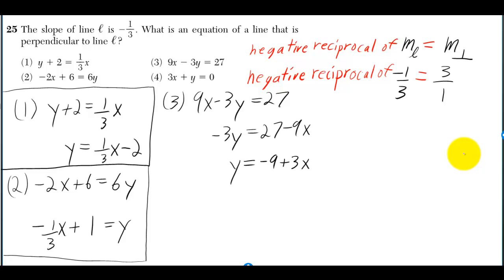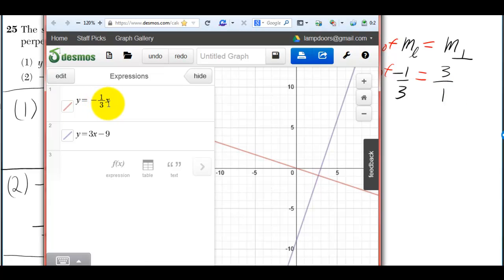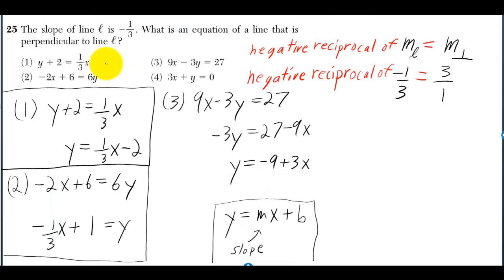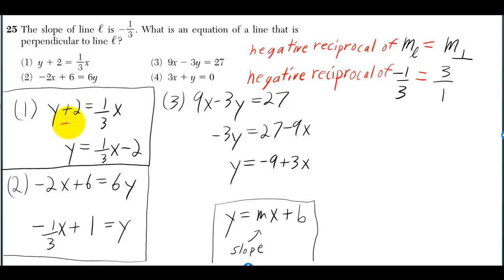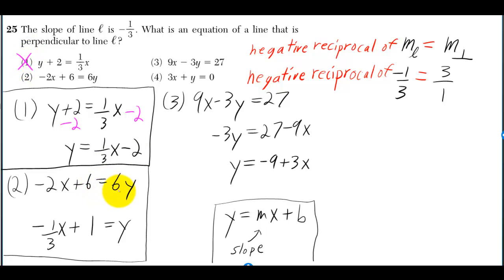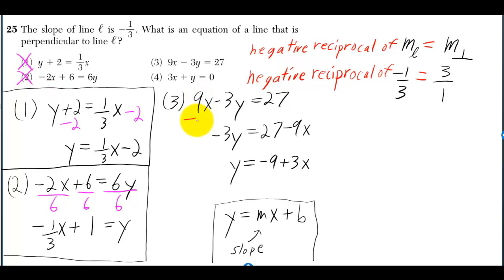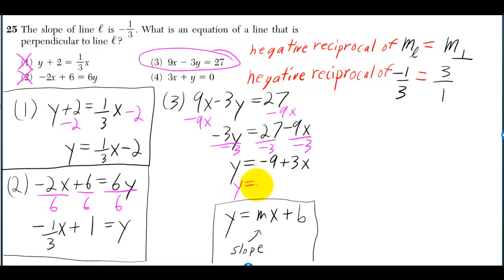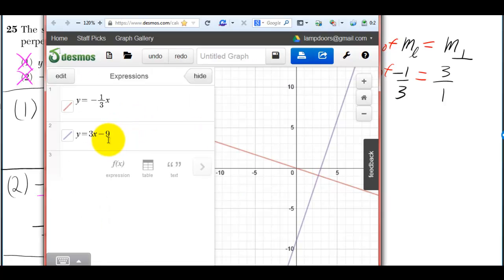#25 Geometry Regents August 2012